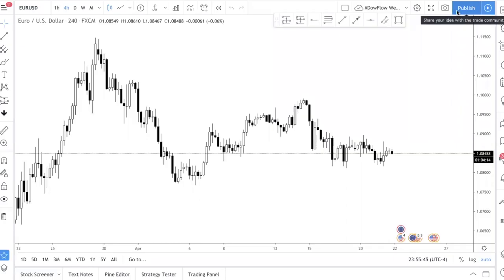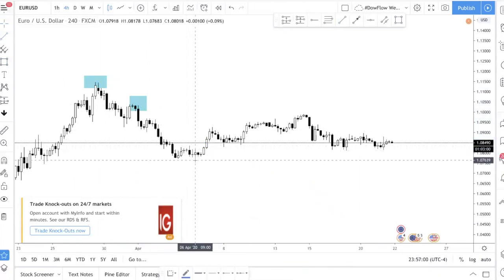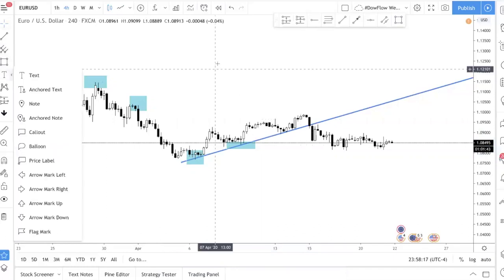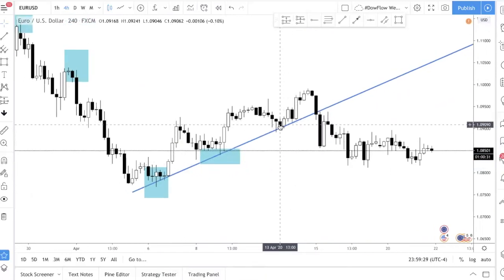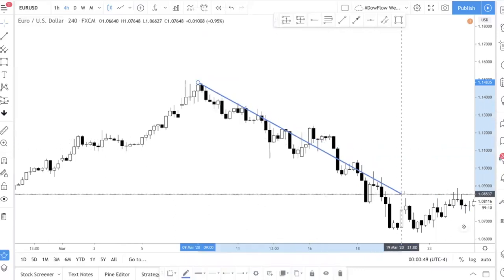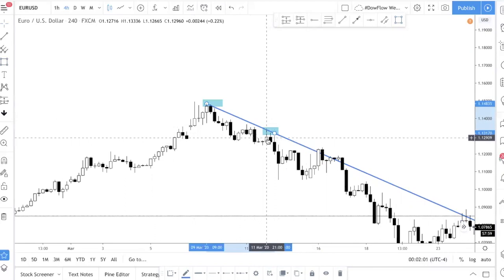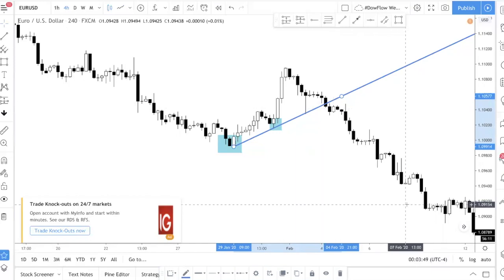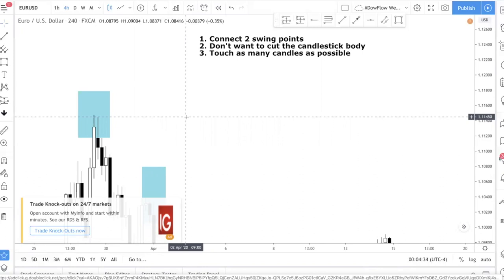How to Draw Trendline on Candlestick Charts | Step by Step Forex Trading Guide for Beginners in 2020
How to Draw Trendline on Candlestick Charts for beginners. In this forex trading tutorial video, I go through the 3 step process to draw the perfect trendline.

When it comes to drawing trendline on candlestick charts, most people draw it wrongly. And that's why they say that it doesn't work. If that is you, try drawing the trendline as outlined in this video. You will be amazed at how effective this trendline technique is when coupled with the forex chart patterns